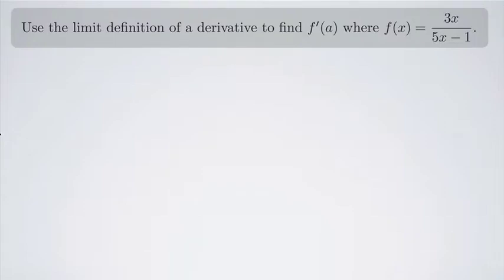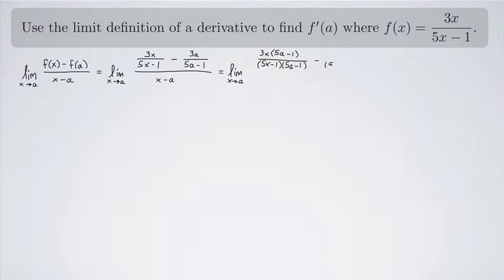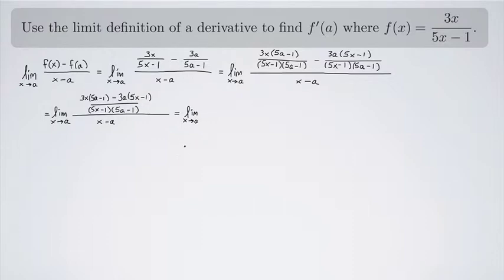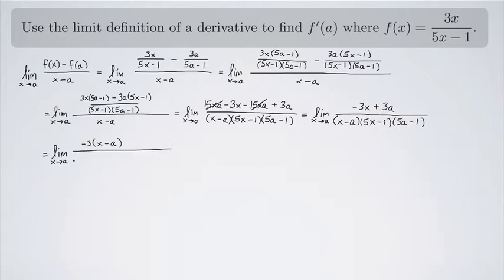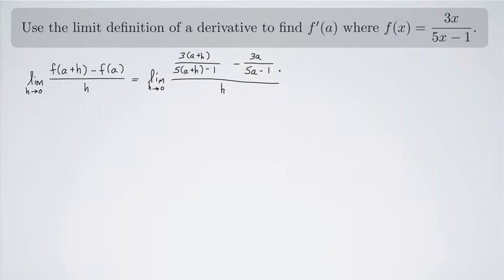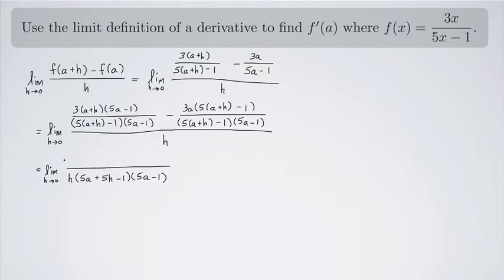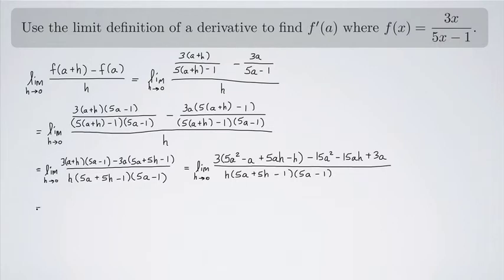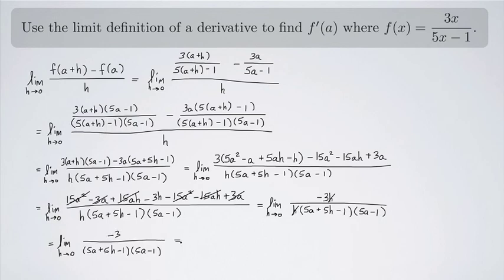(Single-Variable Calculus 1) Using the Limit Definition of a Derivative 2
The derivative of a function at a point is calculated two different ways using the limit definition of a derivative.  Warning:  The algebra is kinda intense.